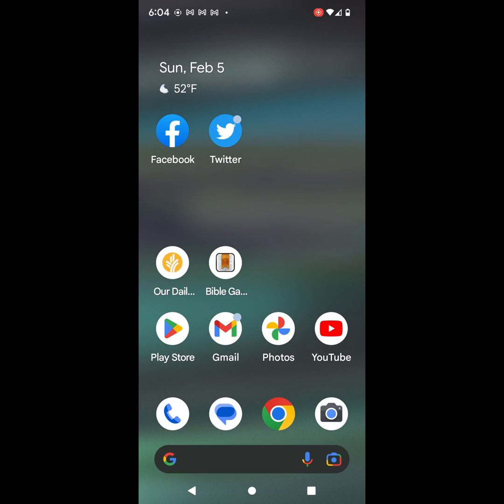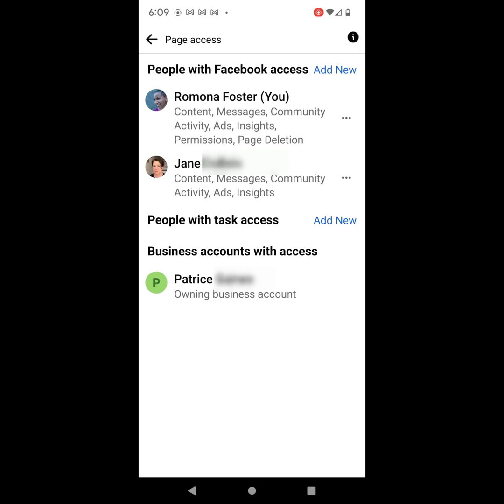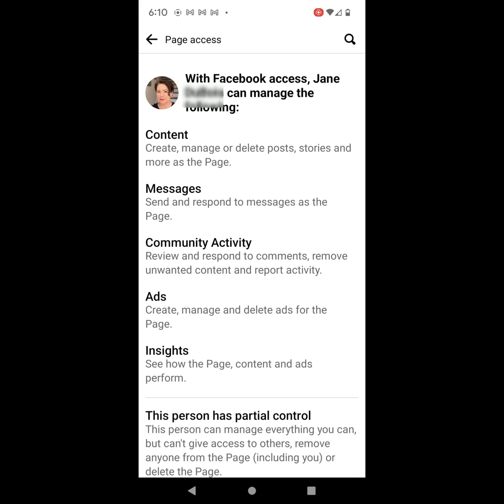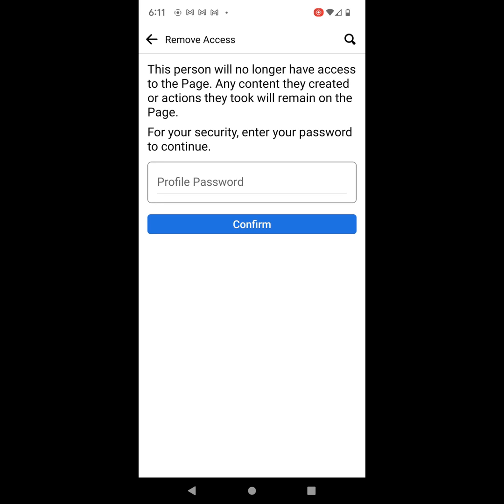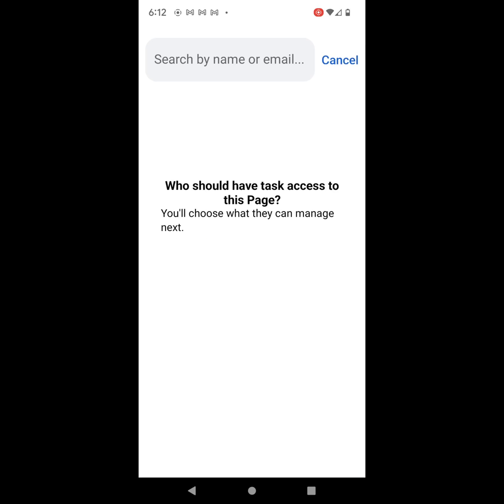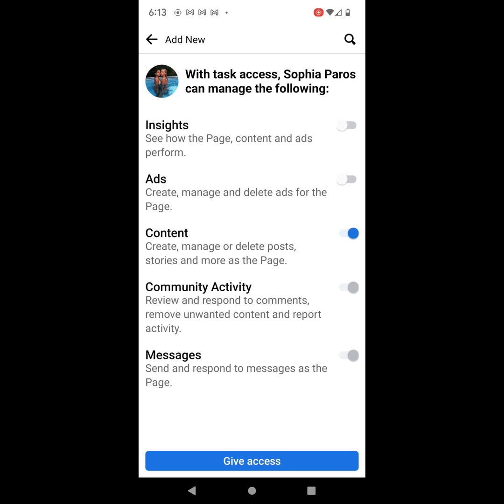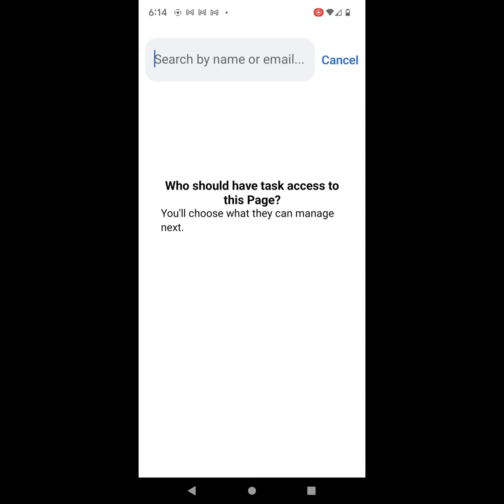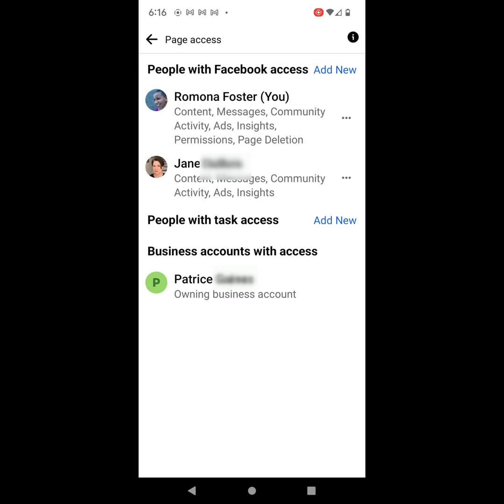How to Access Facebook Page Roles on Mobile | Remove Admin Facebook's New Page Experience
Many of the New Page Experience features are not yet available on Androids and iPhones. I will show you one feature that is now available on mobile: Facebook's Professional Dashboard, where you can access Facebook Page Admin Roles (now called Page Access). That's right, Page Roles have gone bye-bye in Facebook's New Page Experience.

Watch this video to learn how to find the former page roles on your mobile device, how to view page role task access, how to remove an Admin from your Facebook Page, and how to add a new Admin to your Facebook Business Page.

READ MY BLOG POSTS ABOUT HOW TO USE FACEBOOK'S BUSINESS PAGE:

►► How to Remove Your Facebook Page from Facebook Business Manager or Business Suite